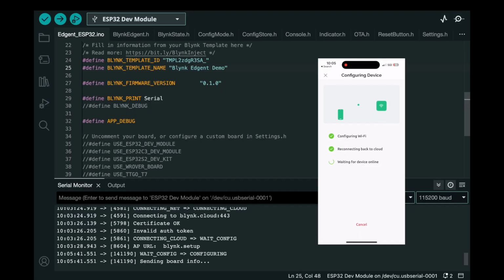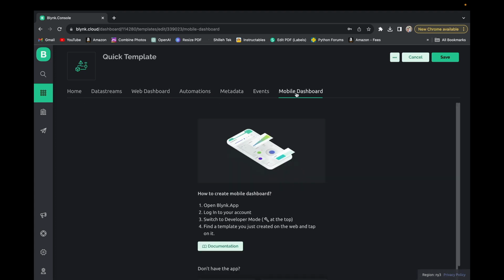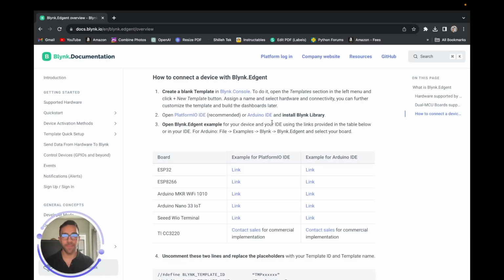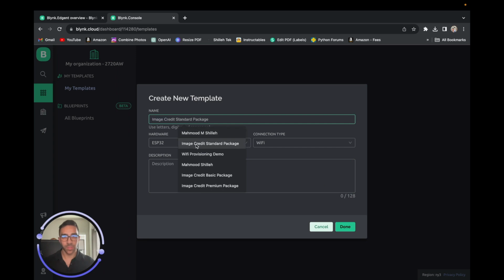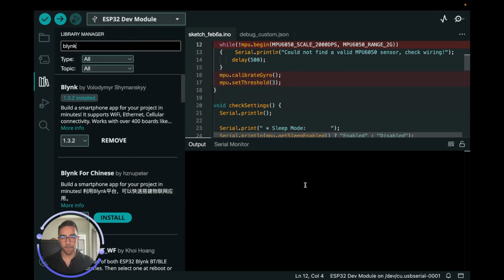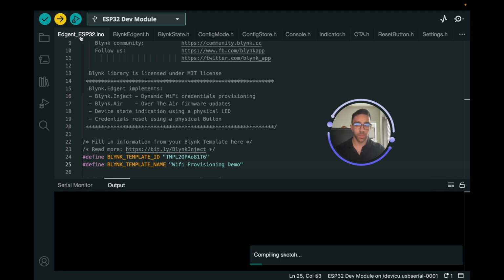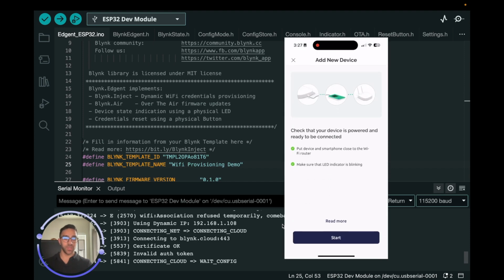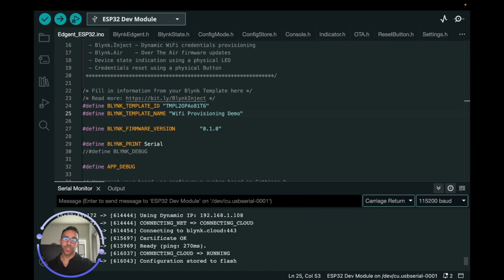How to set up WiFi provisioning on Blynk + Device activation flow demo! With ESP32 - Shilleh Version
I teamed up with Blynk a few months ago to produce a WiFi provisioning tutorial for IoT devices. They have given me permission to repost it on my channel.

This video showcases one of Blynk's top features - IoT device WiFi provisioning. It is available via Blynk.Edgent solution (for single-MCU hardware set up) and via Blynk.NCP (for dual-MCU). Today you will learn how to implement it from scratch! You will see 6 steps that are performed on the developer side and how the device activation process looks for the end user.

TIMESTAMPS
00:00 Intro
00:27 What is Blynk IoT platform
00:54 Problems that Blynk WiFi provisioning solves for electronics manufacturers
01:25 What do you need to get started
01:55 Hardware supported by Blynk.Edgent
02:20 Setup process on the manufacturer side
05:17 Device activation flow demo from the end-user side
06:24 Wrap up